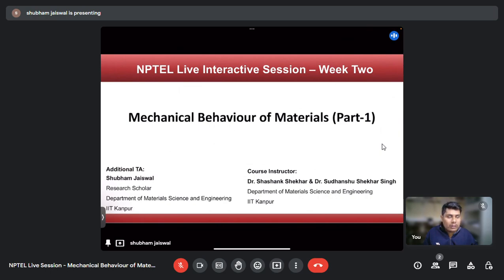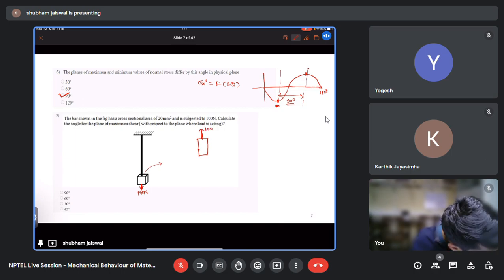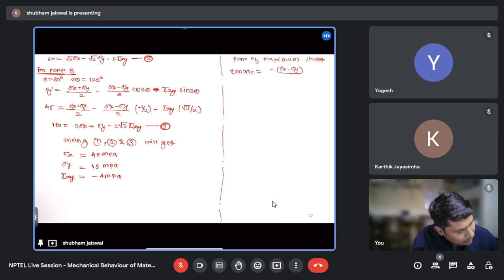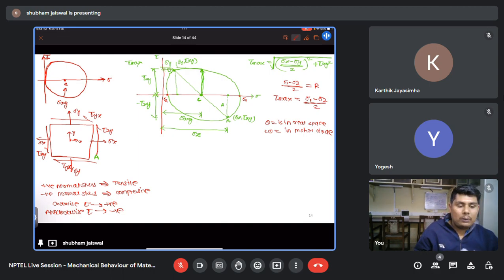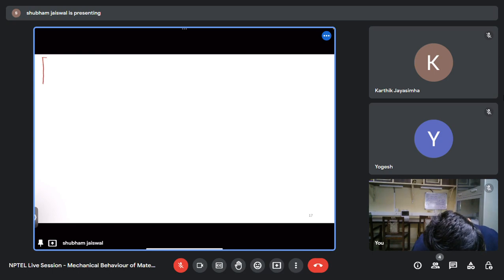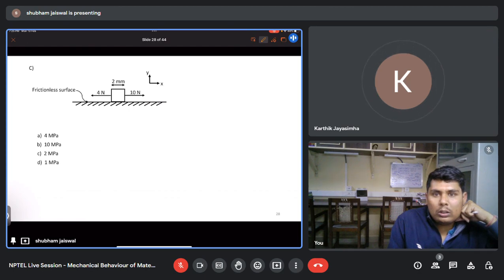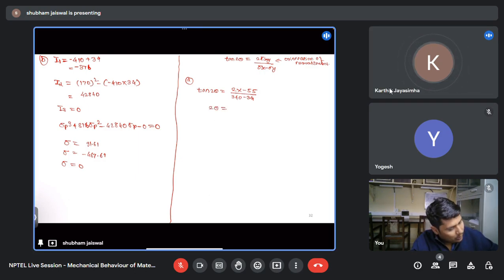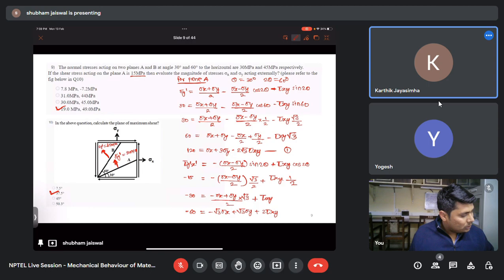Mechanical Behaviour of Materials (Part 1) - NPTEL Live Interactive Session - Week 2